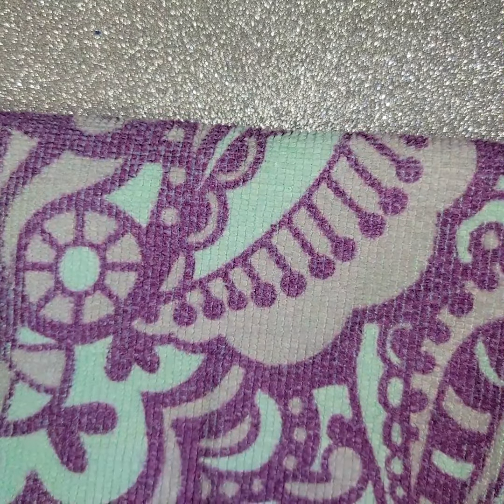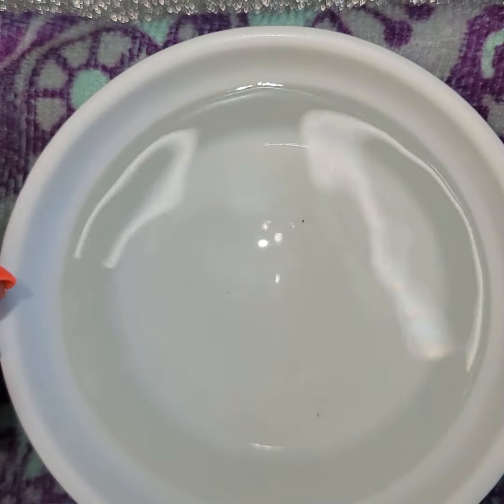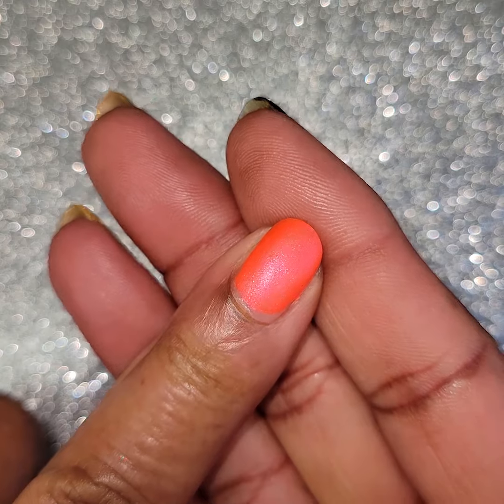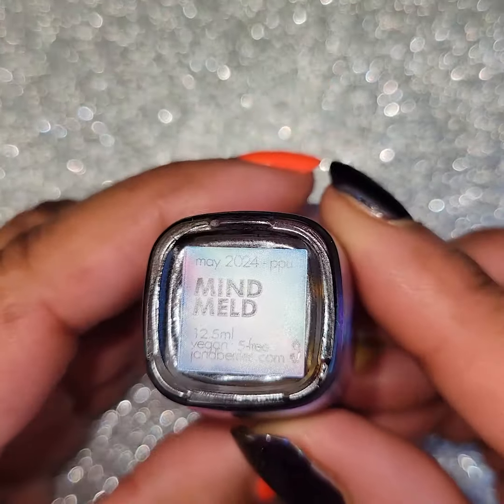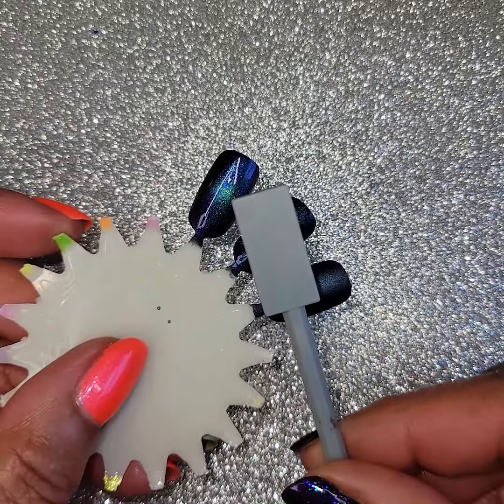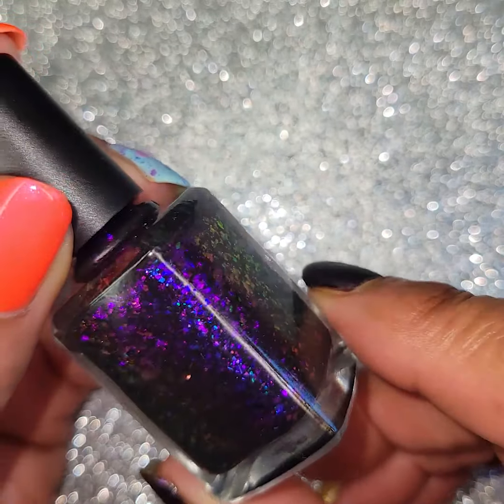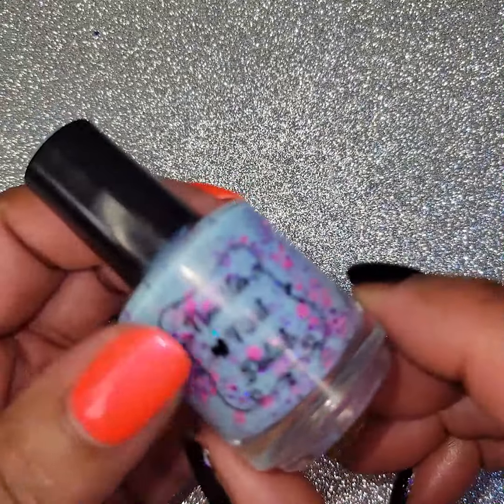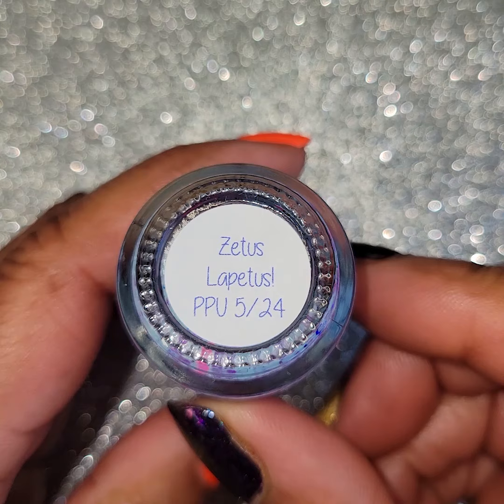May 2024 PPU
* Hearts & Promises  - SunSational - $13/ Cap 300
* Jen & Berries - Mind Meld - $13.50/ Cap 450
* MJ Lacquer - Super Star - $13/ Cap 250
*Moon Shine Mani - There are Two Types of Beings in the Universe: Those Who Dance and Those Who Do Not - $13/ Cap 200
*Noodles Nail Polish - Zetus Lapetus! - $12/ Cap 200
May 3-6, 2024